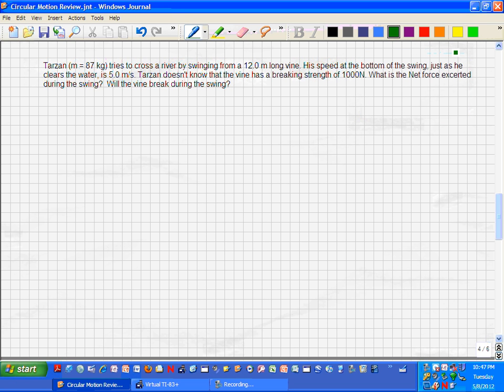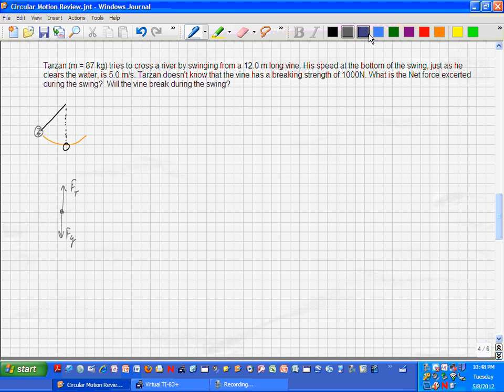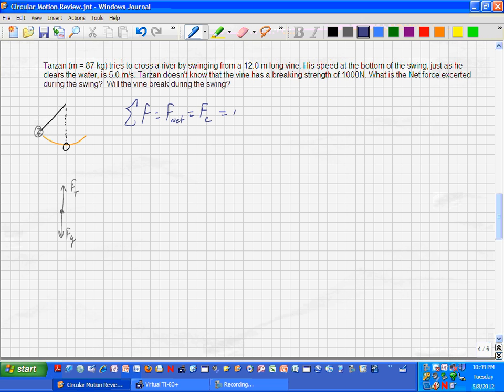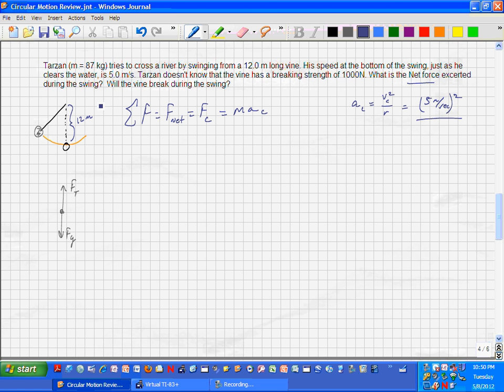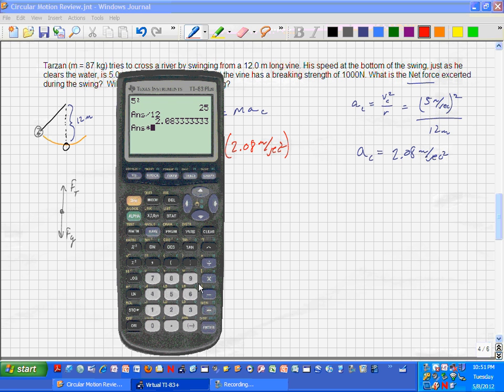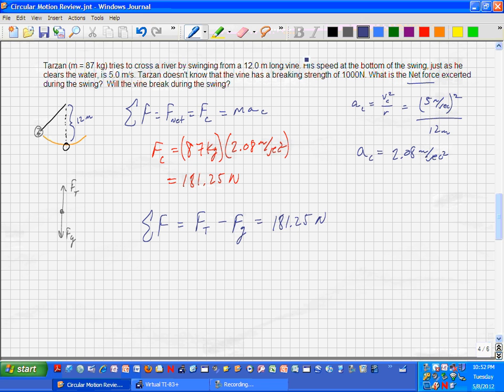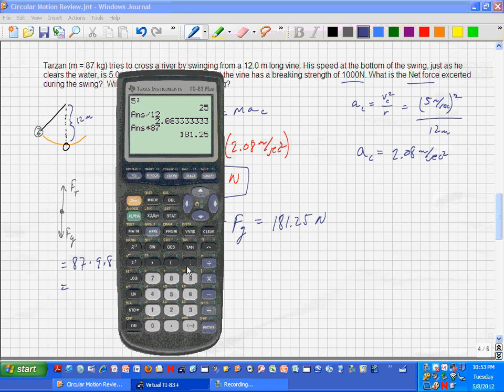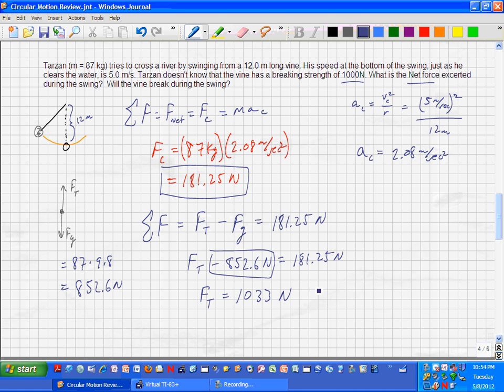Swinging from a vine.wmv